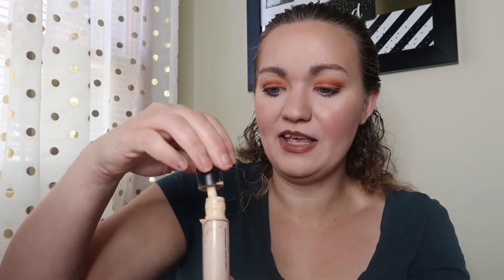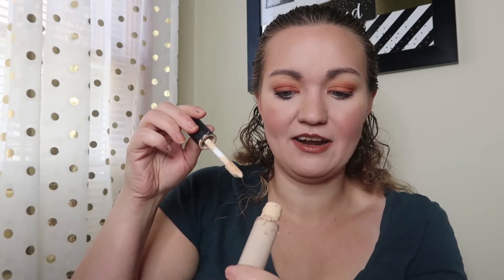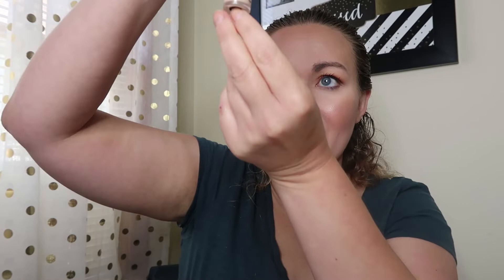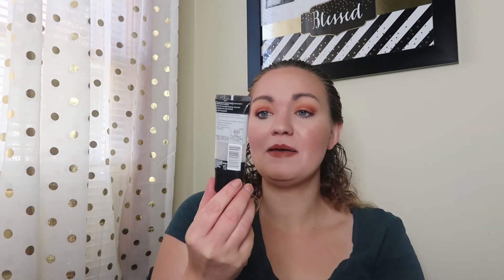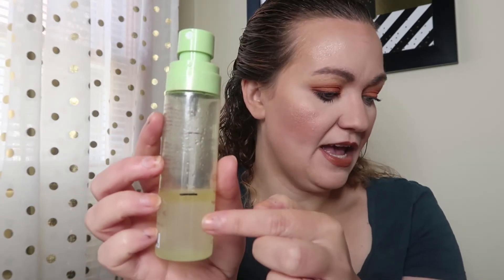Vlogtober Day 14 - Project Pan Update 7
Welcome back, dolls. Today I am updating you on the progress that I am making in my 2019 project pan, which is my first project pan. I made some HUGE progress this month and have now  rolled out everything from my original start.

Let me know what you're panning right now!